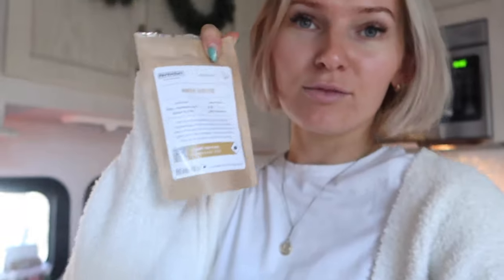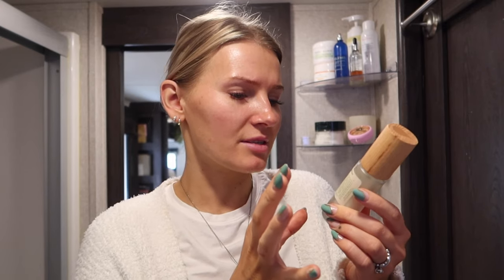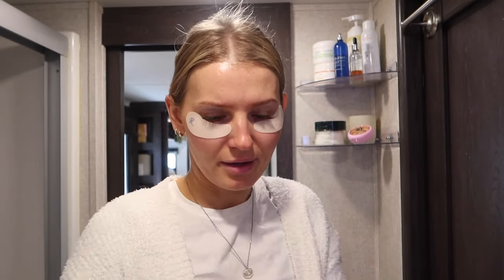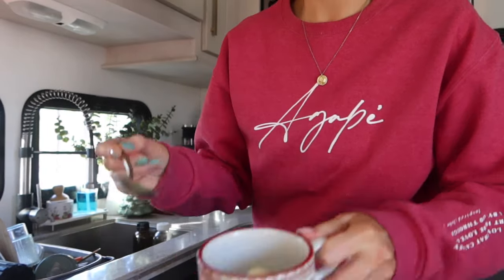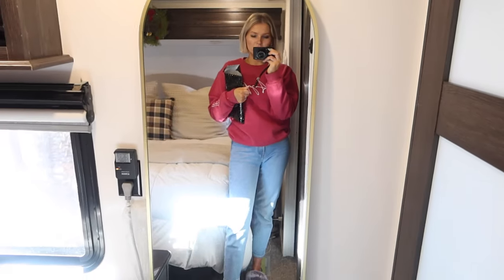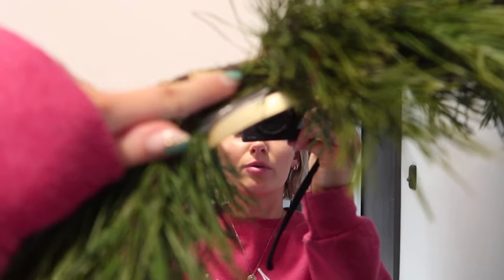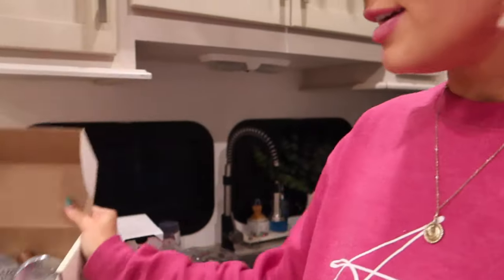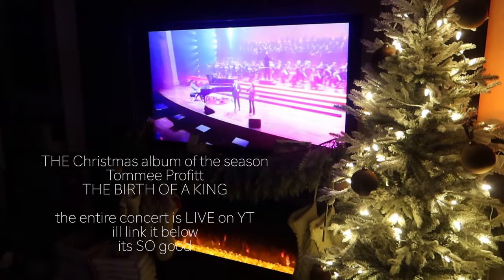AN RV CHRISTMAS🎄DAY 12 | morning skincare, DIY Garland + addressing some LASH DRAMA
LINKS:
→pourover from Target
→silicone eye patches

→matcha powder I use and love